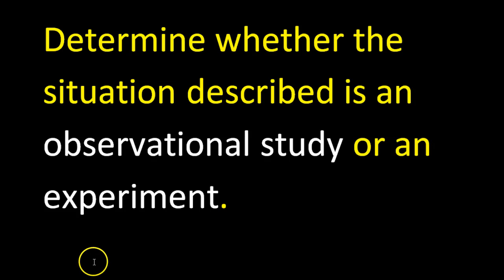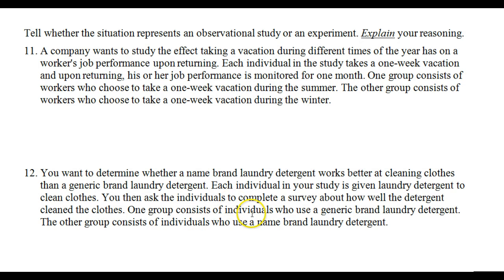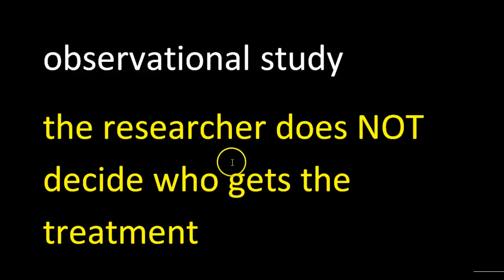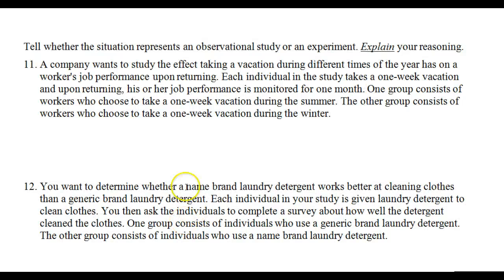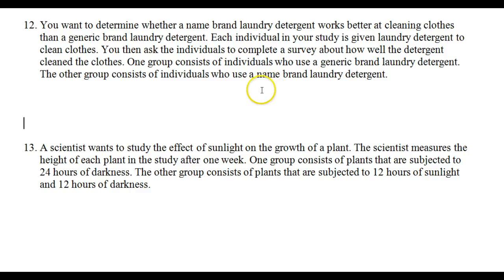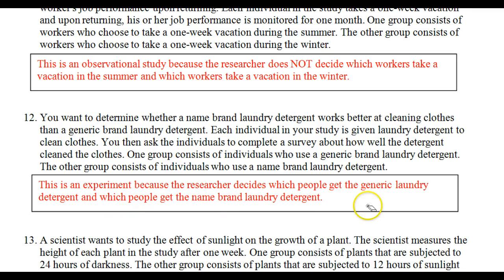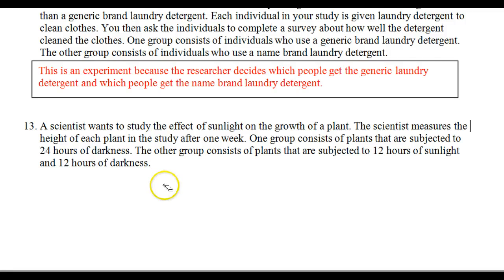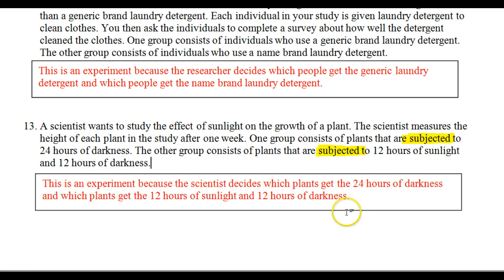Day 2 HW #11 to #13 Experiment or Observational Study